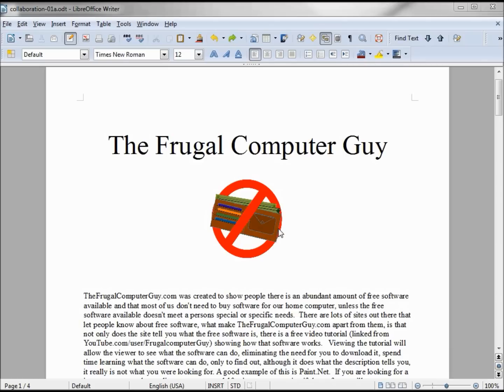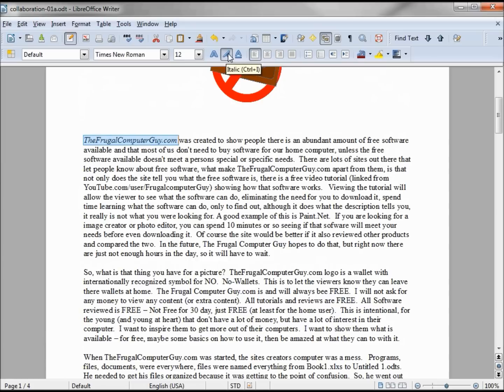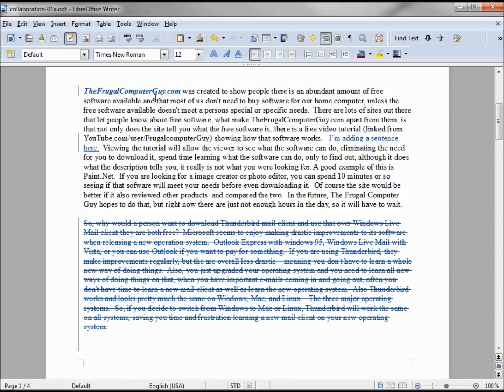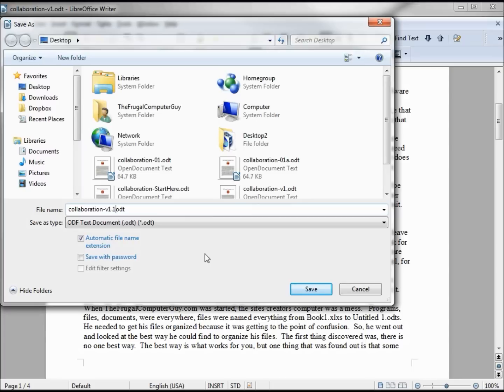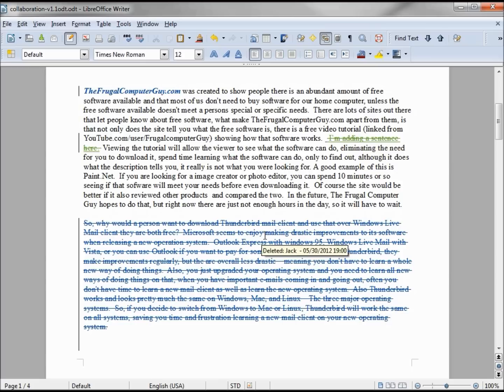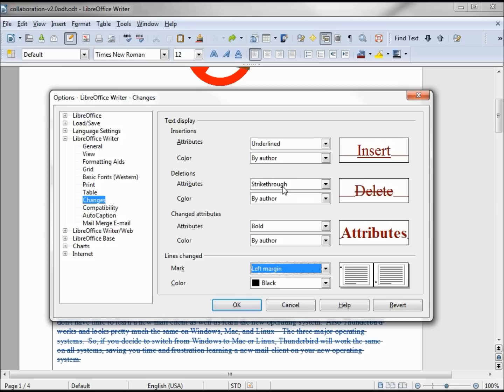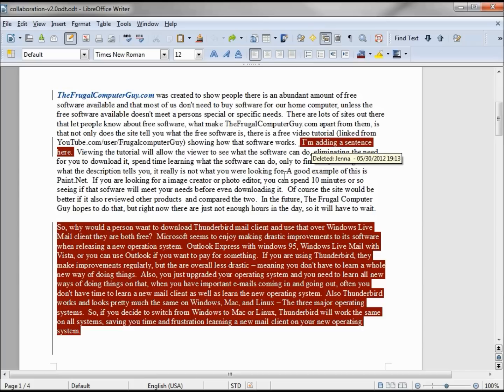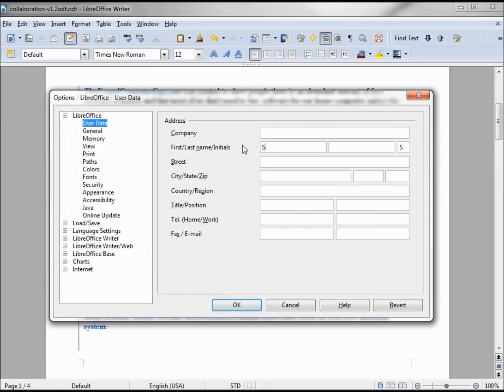LibreOffice-Writer (85) Collaboration-Record Changes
Turn on Record changes make some changes, show changes, hide changes, change users, make more changes, show changed formatting.